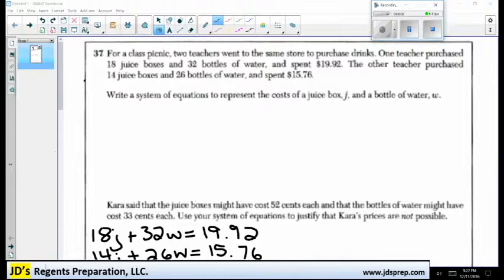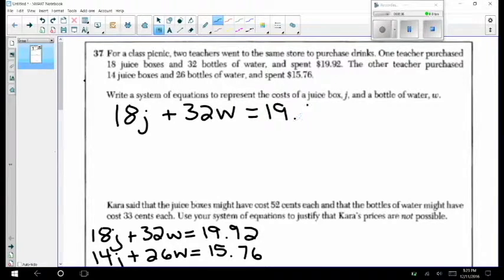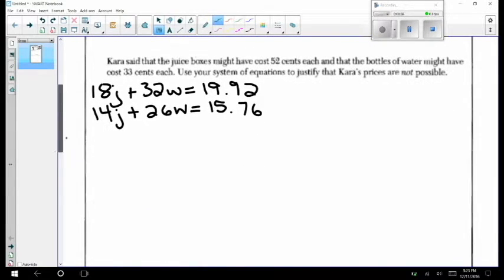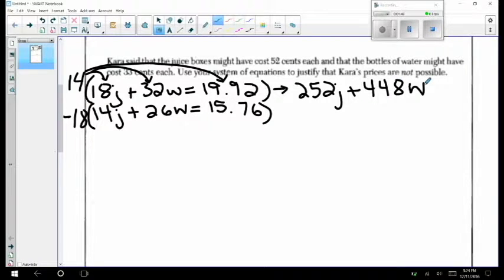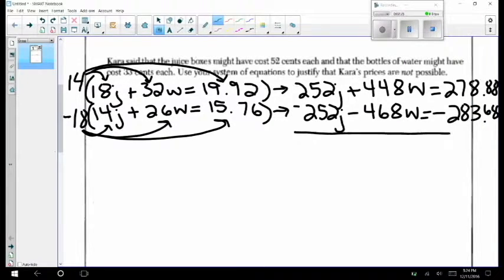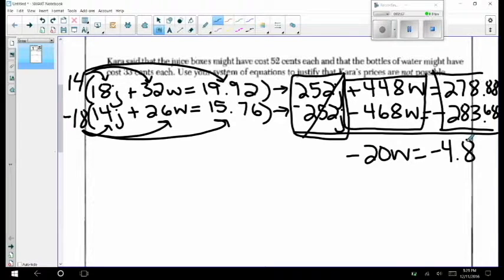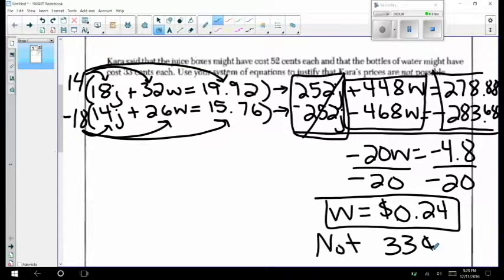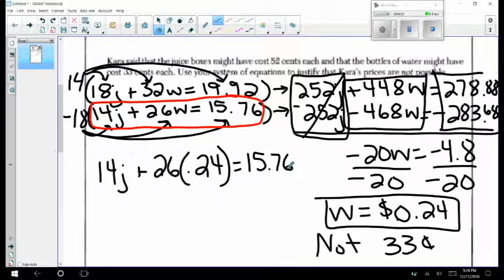Alg 08 2016 37